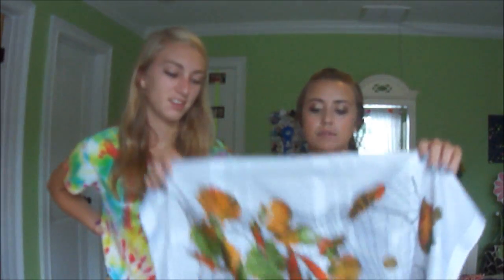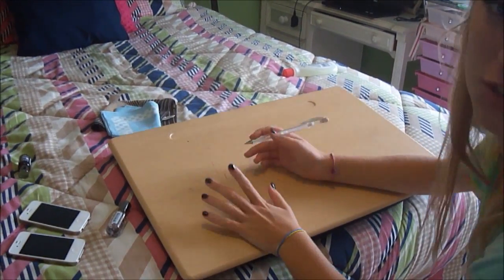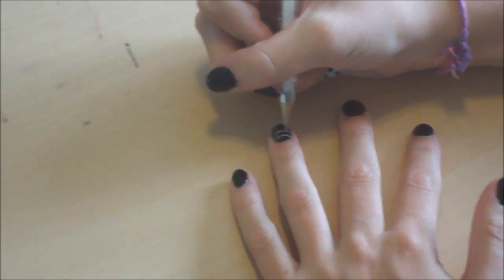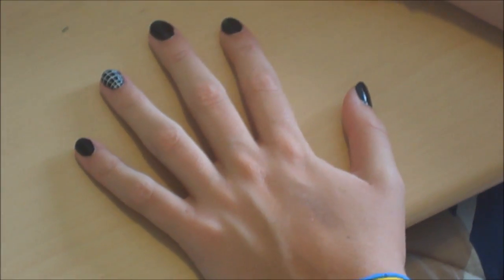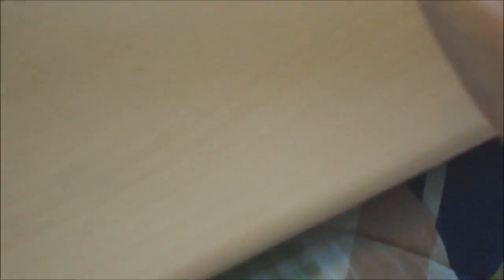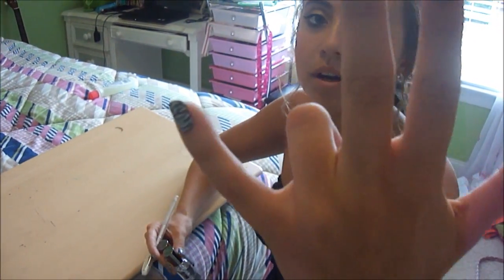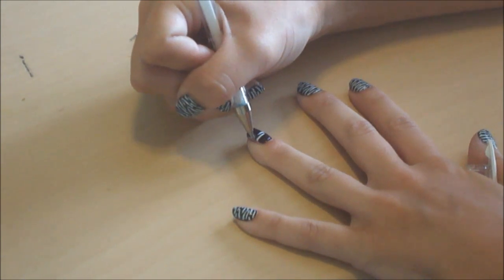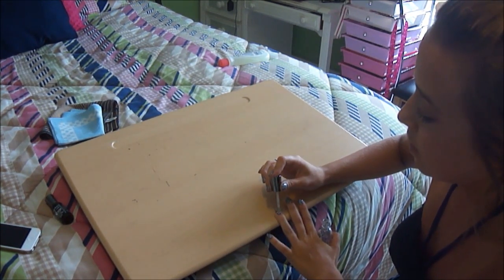Zebra & Checkerboard Nail Tutorials Using Gel Pens!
We thought that using gel pens would be a simple and creative way to do really cute nails, so we hope that you all enjoyed this! Leave any ideas for future nail tutorials as comments below. Also, tell us your opinion on an iPhone channel where we would directly upload random clips from our phones! Again, we are trying REALLY hard to get to 25,000 subscribers so we can go to IMATS and we would appreciate it if you guys could help us out in any way possible.

-Morgan & Brooke (and Sydney!)

*If you follow us and tweet @TheForeverGlam, we'll follow you back!

FTC: Nothing was sent to us for free, and this video is not sponsored. All opinions are our own.